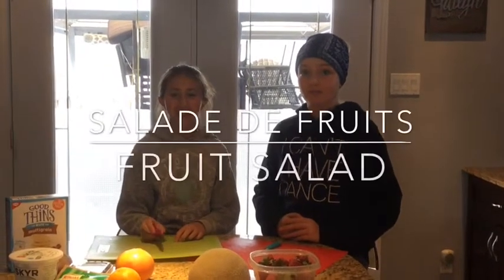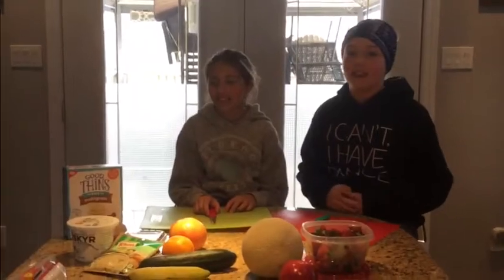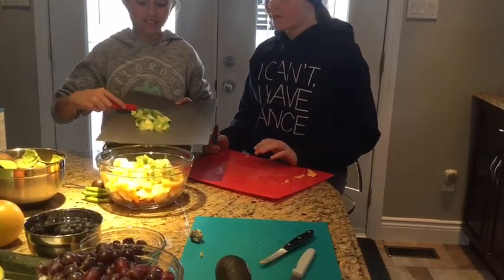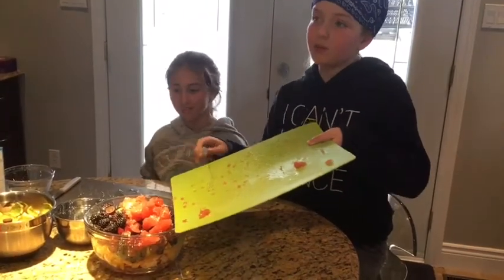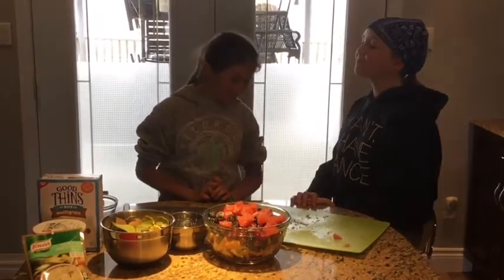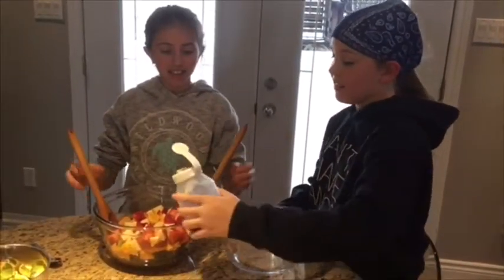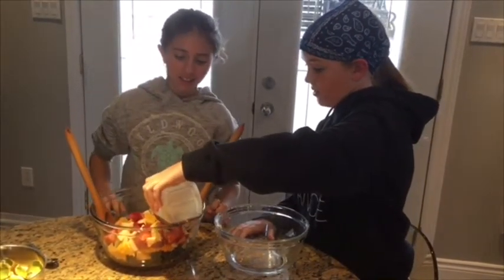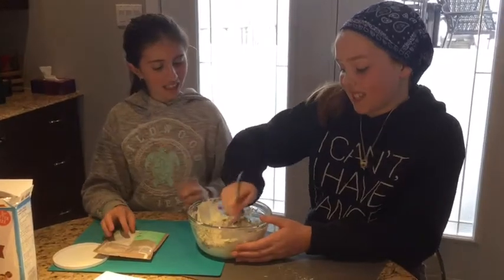April 8, 2019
Rainbow fruit salad and veggie platter